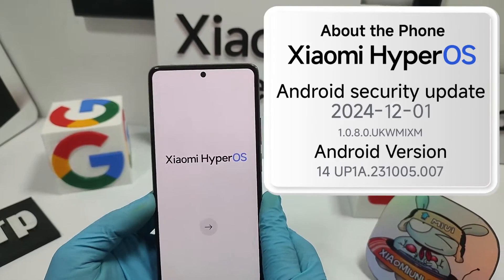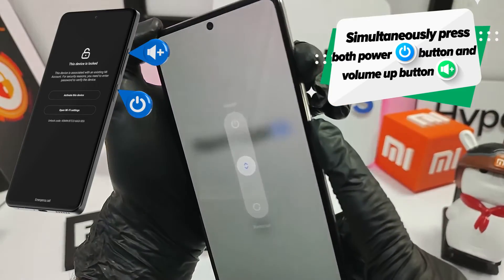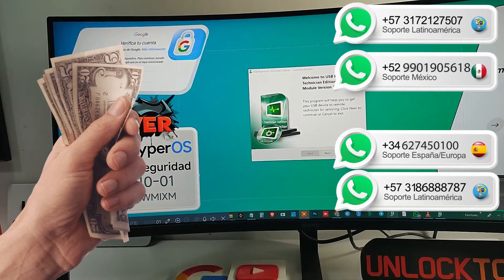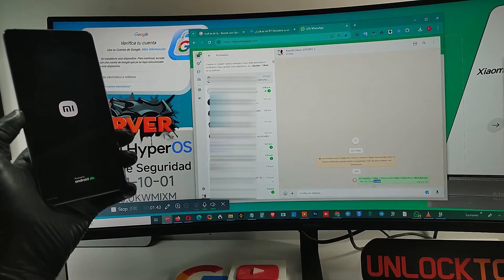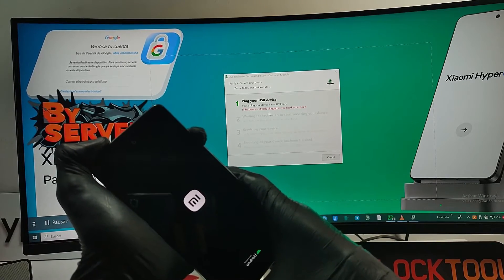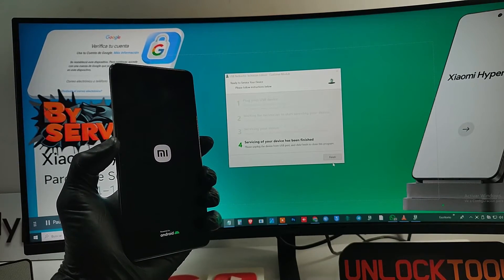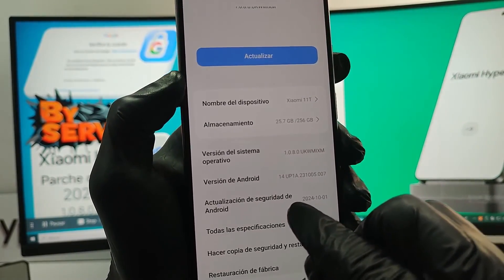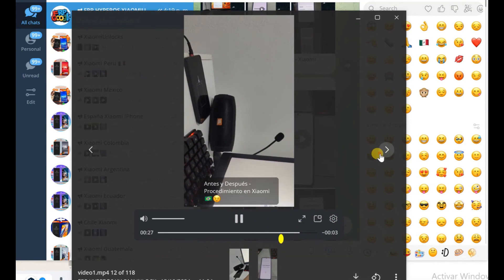XIAOMI HyperOS - Android 14 Bypass Google Account By Server (FRP Lock) 2025 - No Activity Launcher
CHAPTERS:
00:00 Intro FRP Google Hyper Os
01:21 Comments
01:54 Device in MY Assistant Mode
03:37 WhatsApp Contacts
04:57 Open USB Redirector
06:06 How to obtain the IP address
07:40 Start of process
07:45 Step number 1
07:52 Step number 2
08:00 Step number 3
08:34 Step number 4
11:11 Successful Process
12:08 Telegram Testimonials
13:02 Farewell

💻We invite you to visit our official websites💻